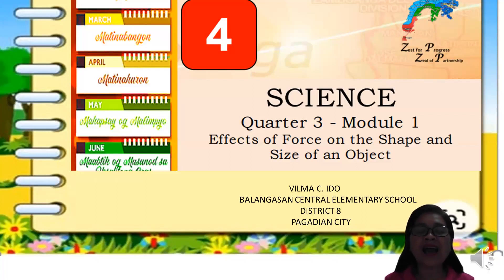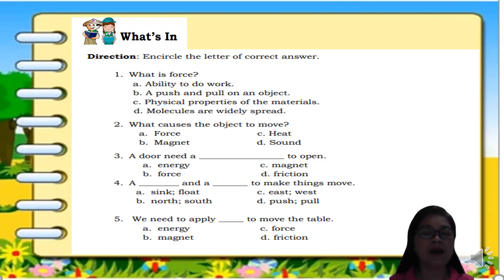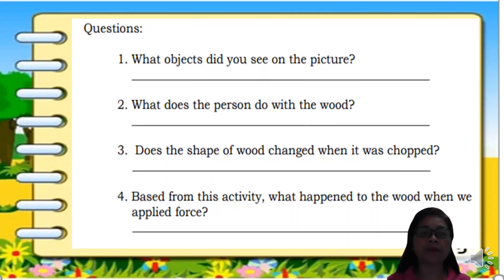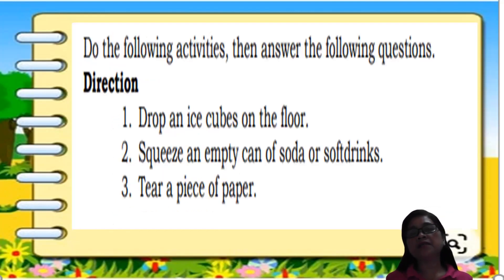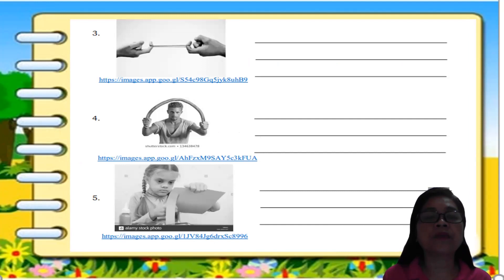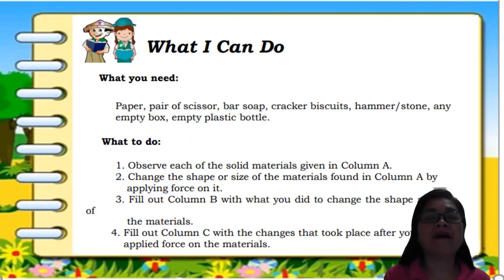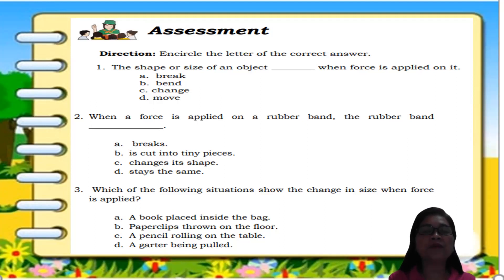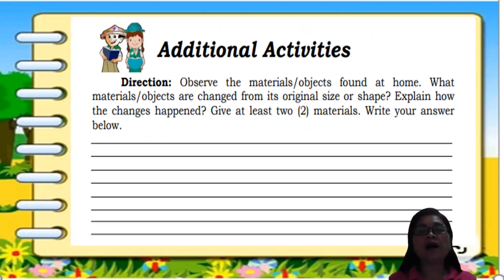Science 4 Q3 M1 EFFECTS OF FORCE ON THE SHAPE AND SIZE OF AN OBJECT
This Video lesson is intended to guide the learners as they browse and answer their modules.